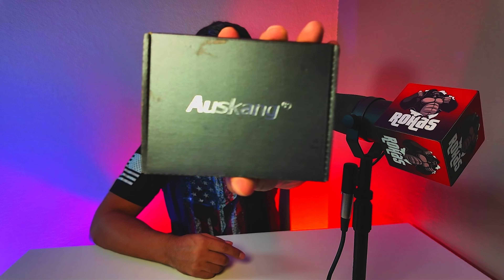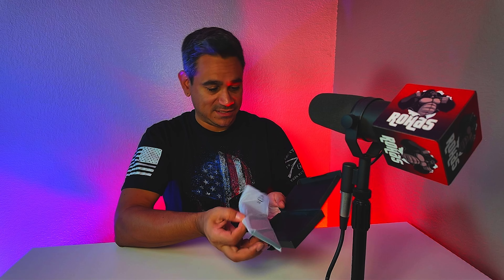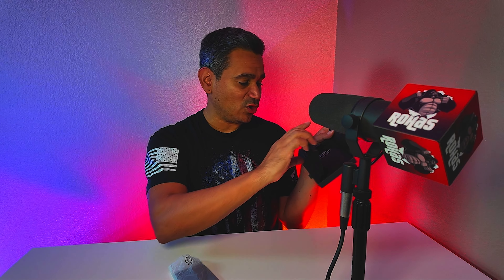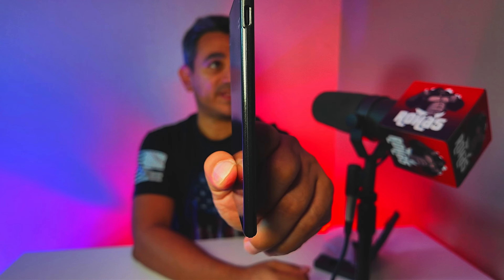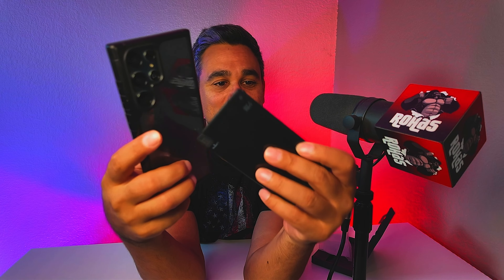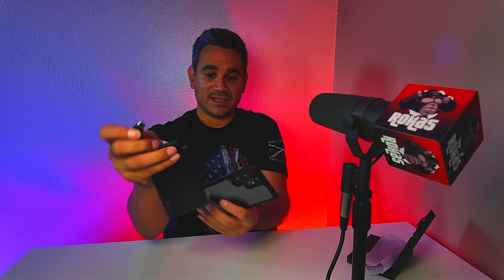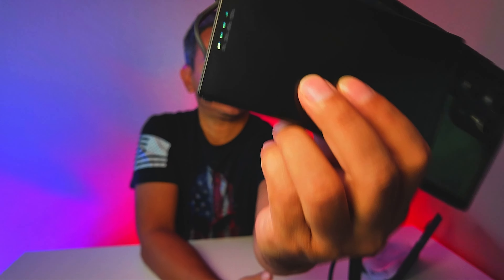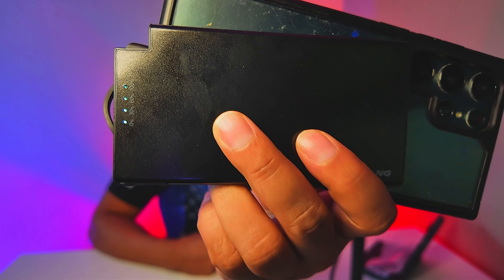Ultra Slim Portable Power Bank Phone Charger Auskang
Portable Charger

Rohas Reviews provides several tech and media related reviews, unboxing and or opinion. These videos are basic tutorials and overviews of different Android Streaming Devices. We also bring Smart Home Tech, Security Cameras, audio headphones, earbuds, and all types of general tech.